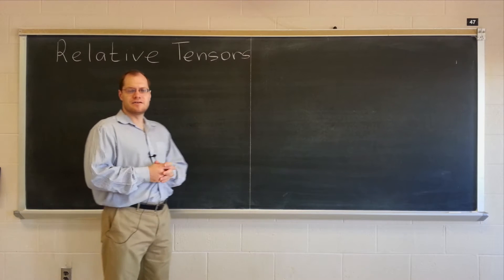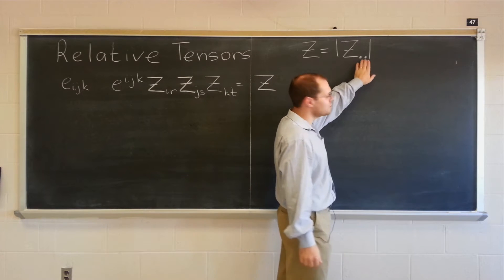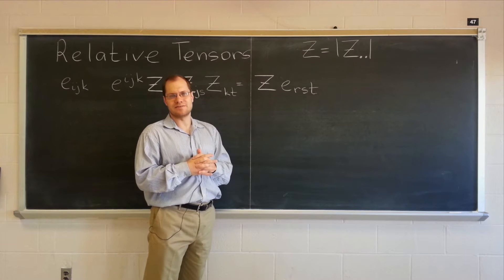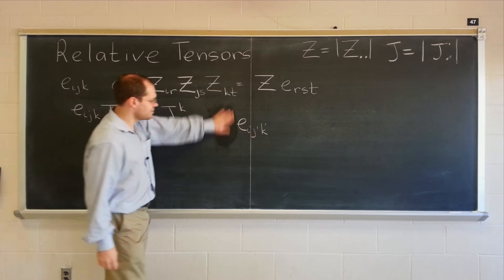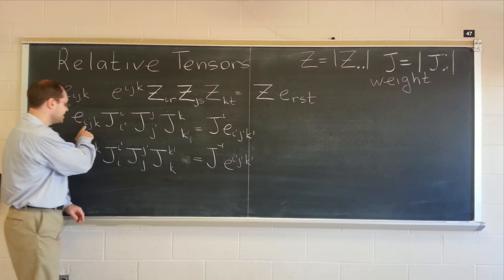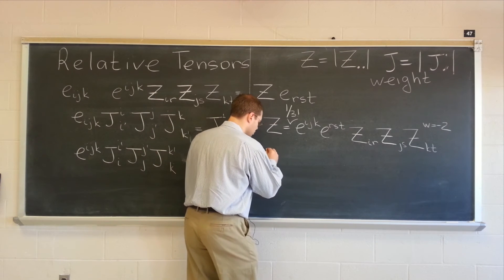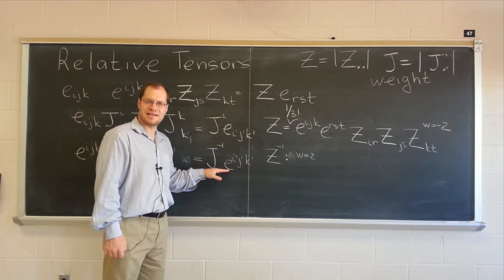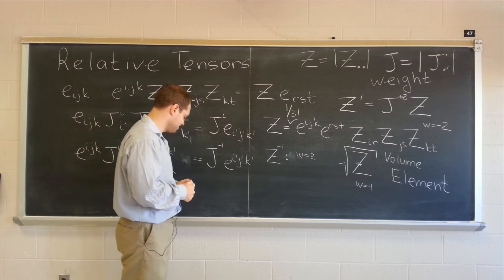Tensor Calculus Lecture 7b: Relative Tensors